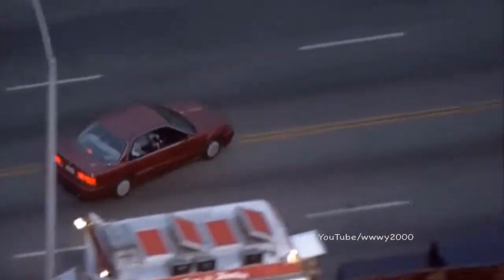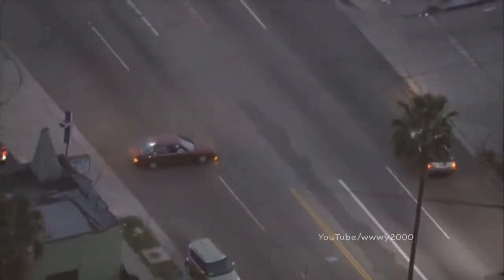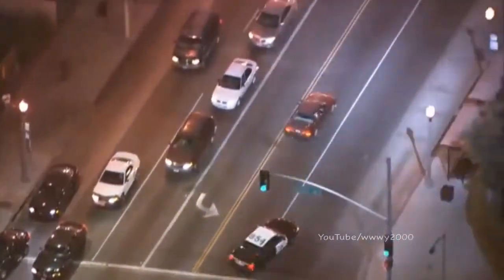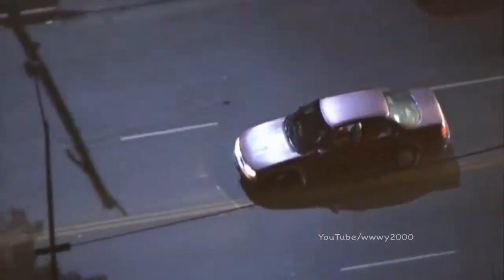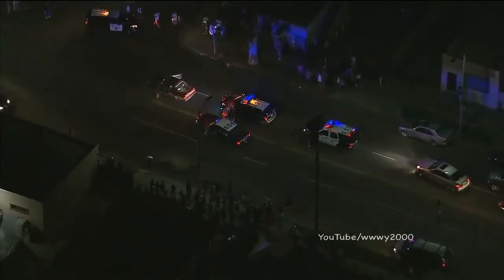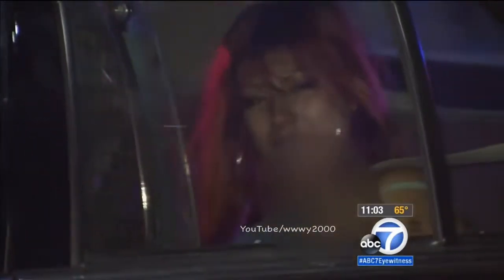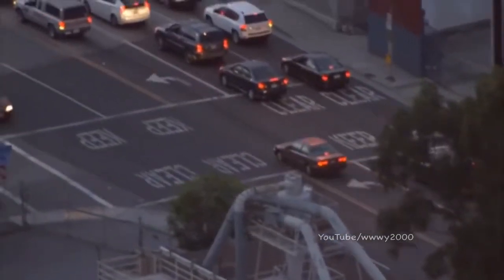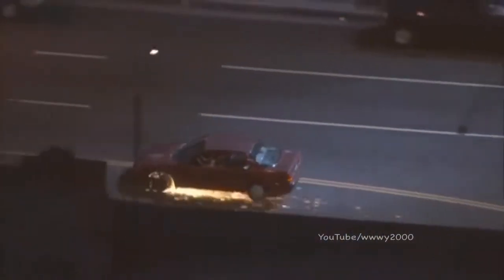Los Angeles Police Chase (March 17, 2015)